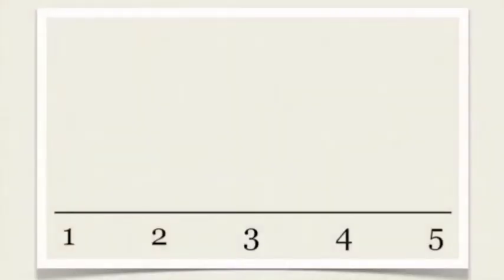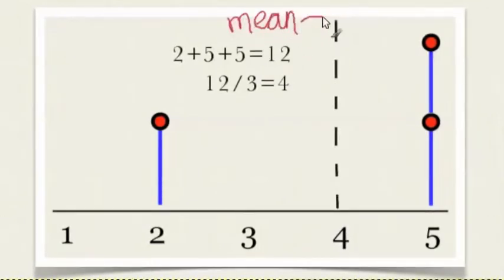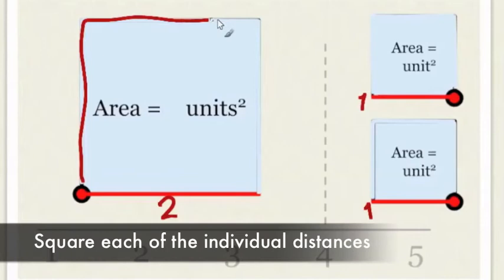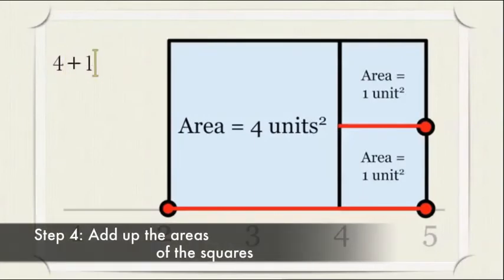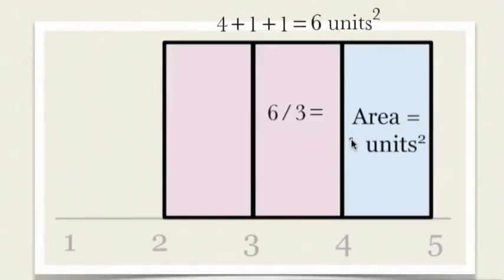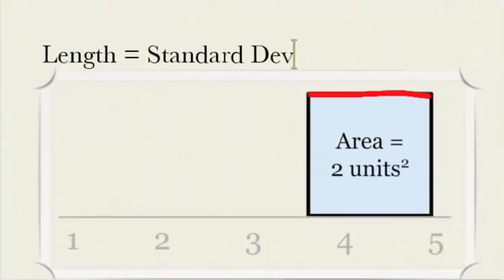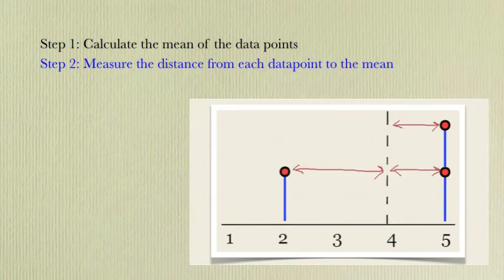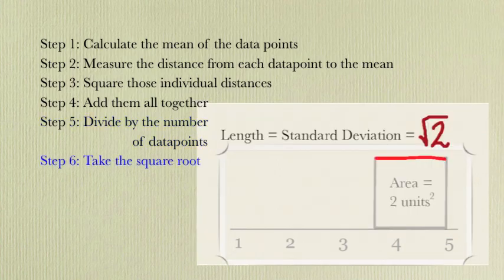How to Calculate a Standard Deviation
A straightforward, visual explanation of how to calculate a standard deviation. Do you ever get confused while trying to do this kind of calculation? This video gently takes you through every step of the process, with no-nonsense diagrams to make everything clear and simple. Hope this helps!

If you're interested in WHY we calculate standard deviations, any many other statistics "secrets", check out my forthcoming book, The Stats Sidekick, which will be available very soon -- promise! For now, check out if you're interested in my other work. Thanks!